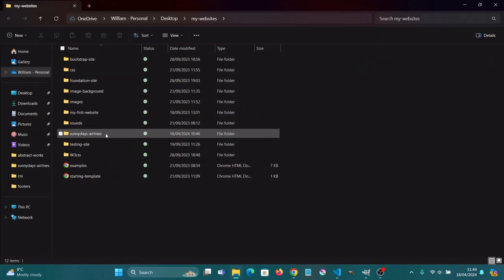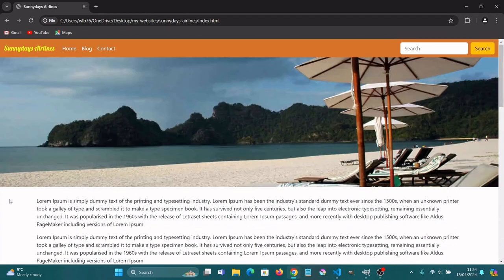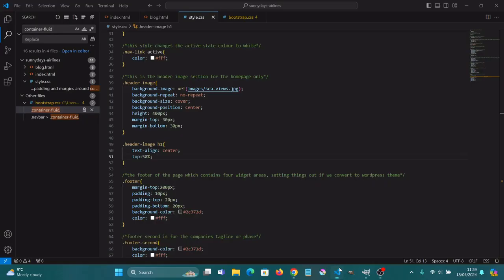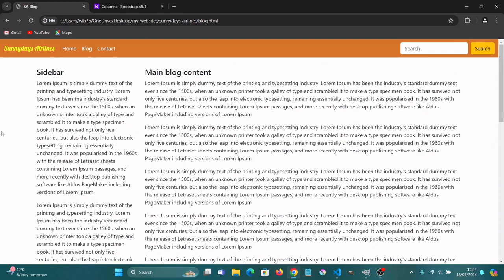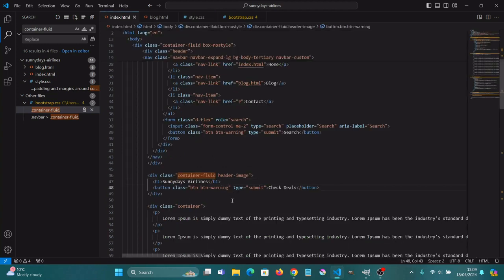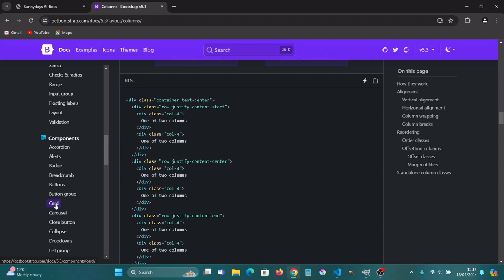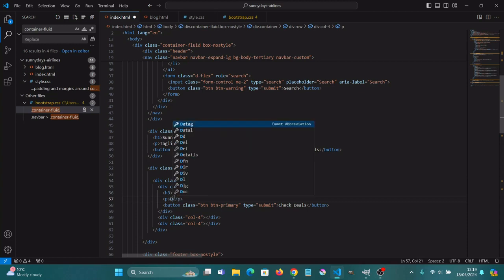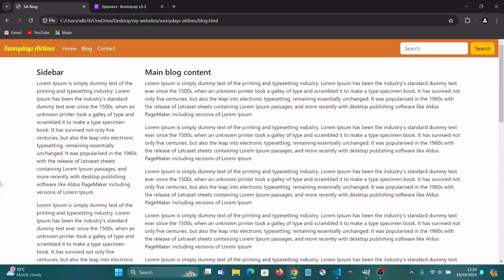Sunnydays Airlines Website Series Part 2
Welcome to a new series where I will be building a fictional website Sunnydays Airlines using bootstrap, html, css, php and maybe converting it to a Wordpress Theme. Hope you all enjoy this new series.